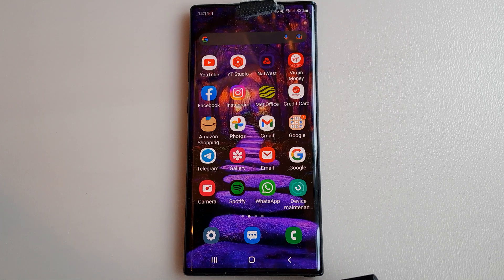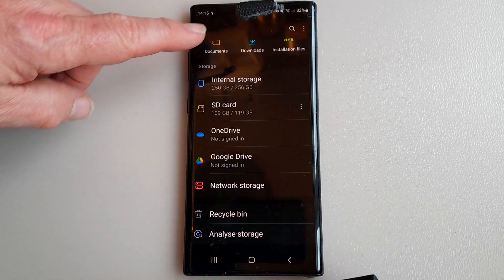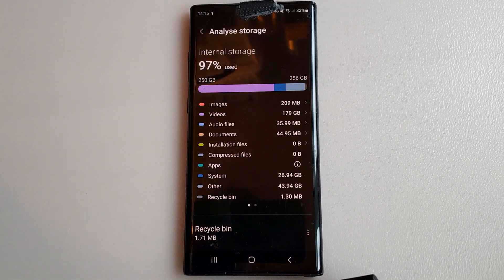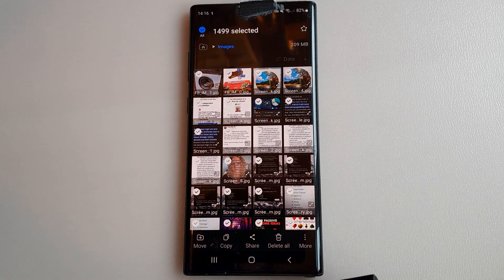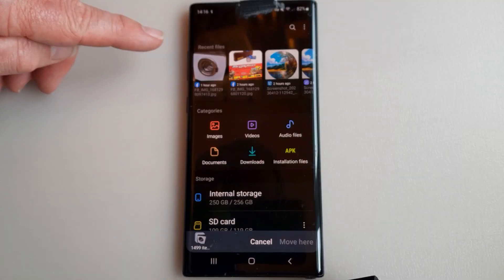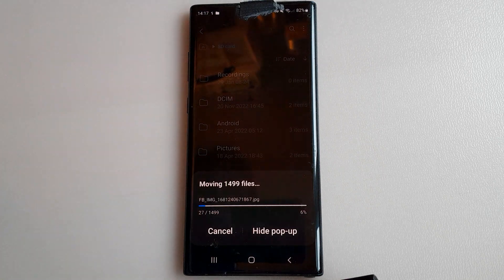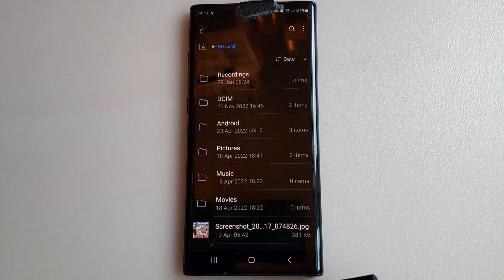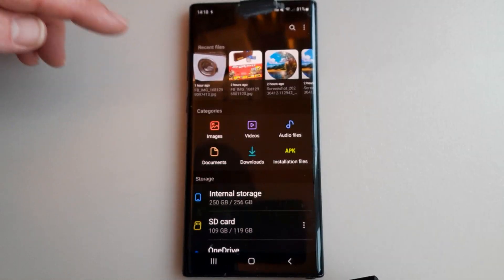How To Transfer Photos From Internal To SD Card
How to transfer photos from internal memory to SD card on your Samsung Galaxy Note 10+ phone.